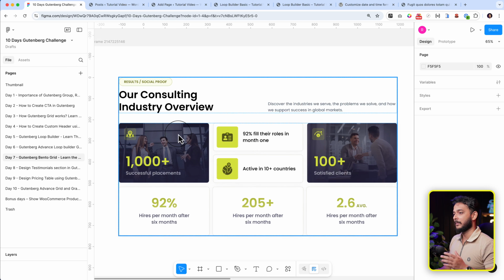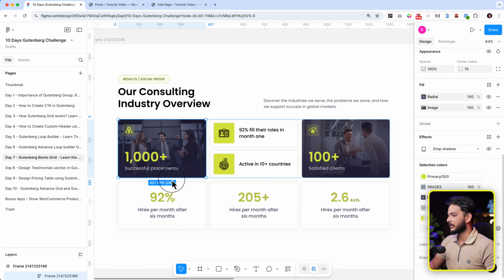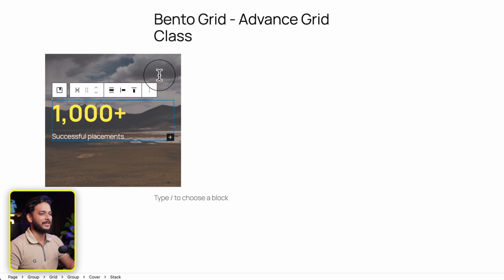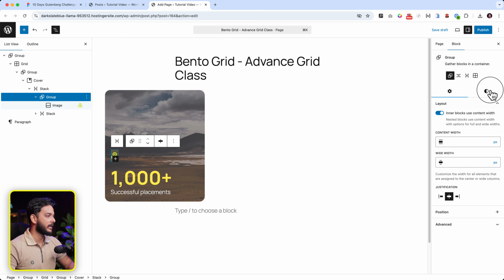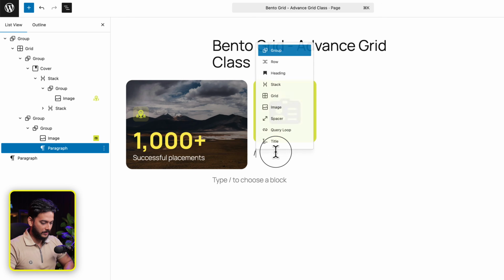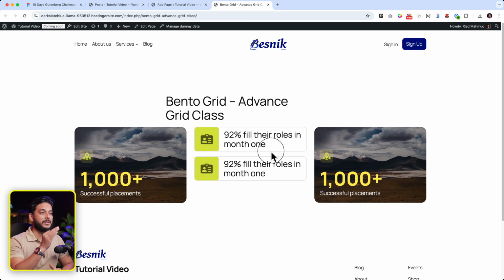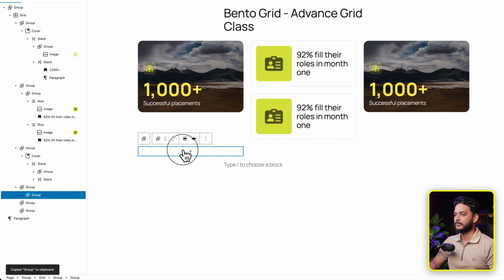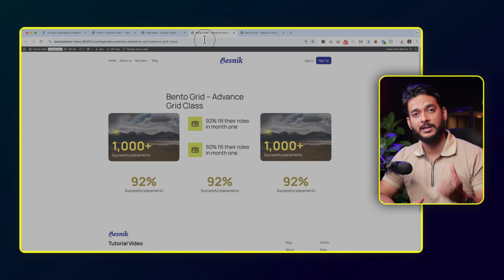Day 7: Gutenberg Bento Grid layout Learn the Advance Gutenberg grid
In this advanced Gutenberg tutorial, you'll learn how to design a beautiful and dynamic Bento-style grid layout using native WordPress blocks.

The Bento Grid approach creates a modern, asymmetrical layout perfect for portfolios, blogs, featured posts, and more. We'll combine Grid, Row, Group, and Cover blocks to achieve a responsive and stylish look—no code or page builder required!

What you'll learn:
✅ What is a Bento Grid layout
✅ How to create complex grid structures with Gutenberg
✅ Using Group, Grid, and Cover blocks for creative layout
✅ Real examples for blog and portfolio design
✅ Advanced layout control using native Full Site Editing (FSE)

If you're ready to go beyond the basics and build impressive, modern WordPress layouts, this video is for you.